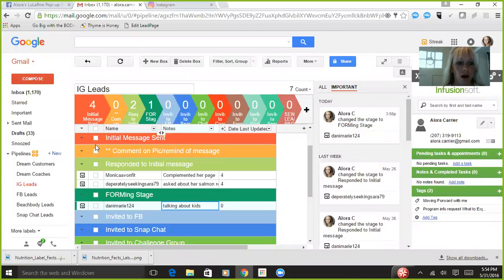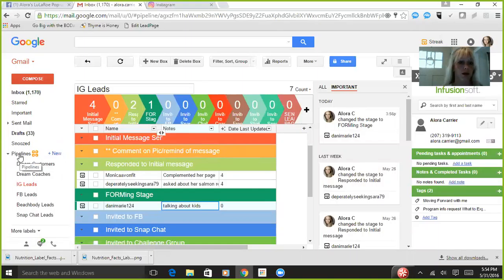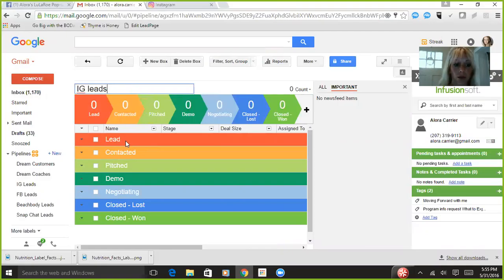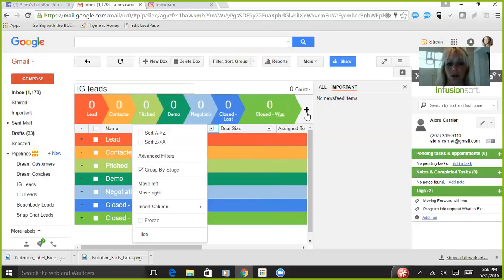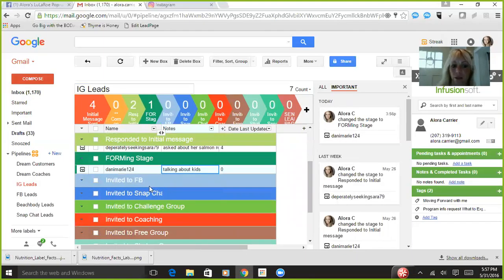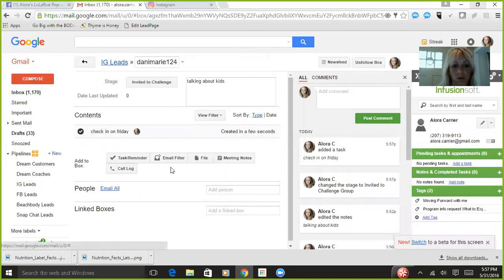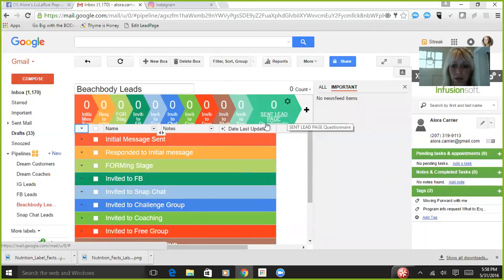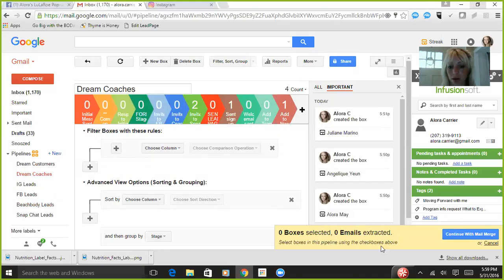Using Google Streak for Contacts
How to use Google Streak for your Biz